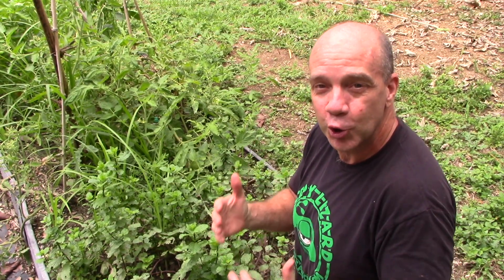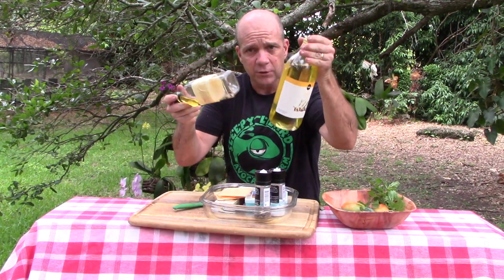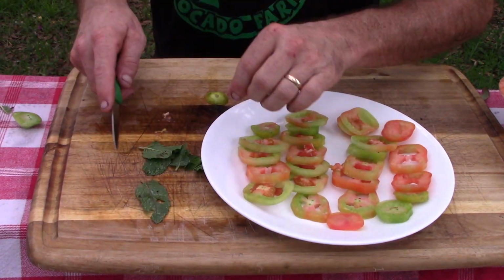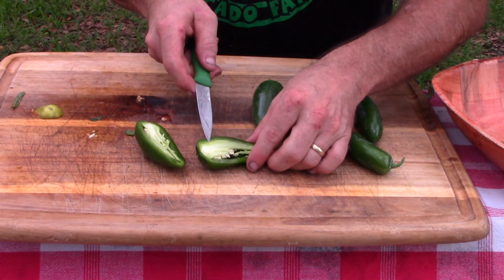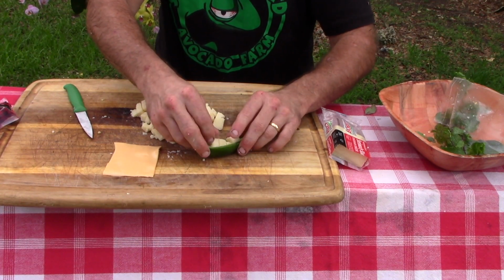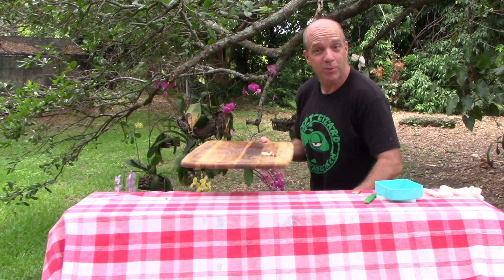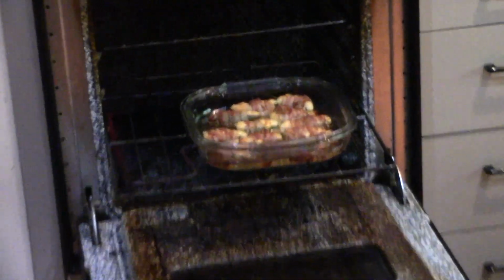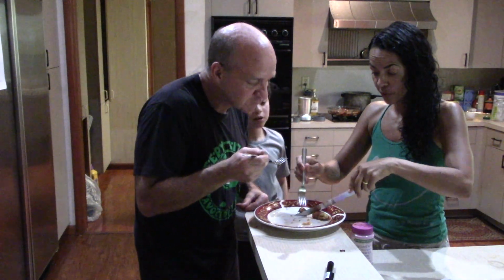Avocado Farmer Cooks Bacon Wrapped Stuffed Jalapeño Peppers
Cooking fresh from the garden.